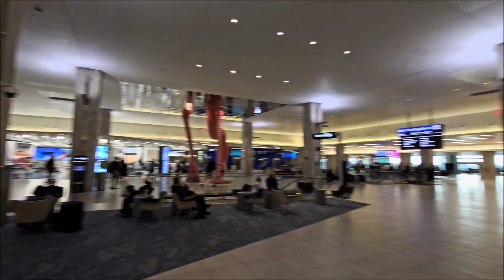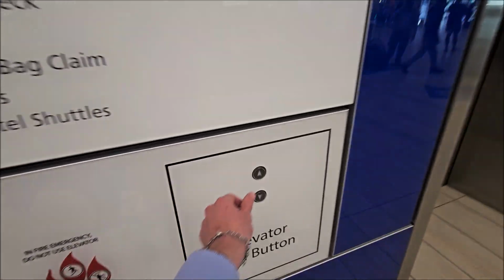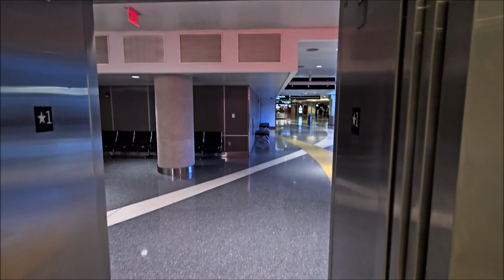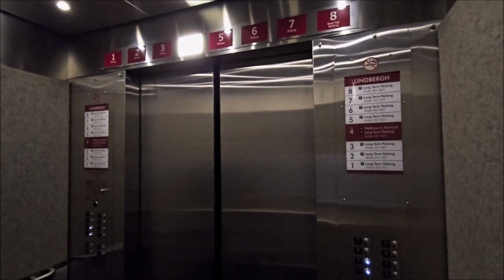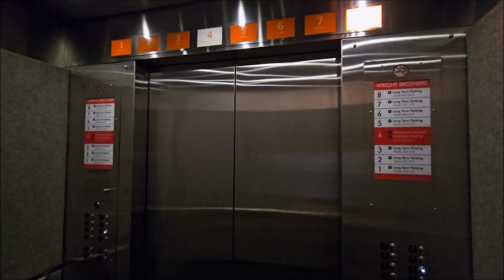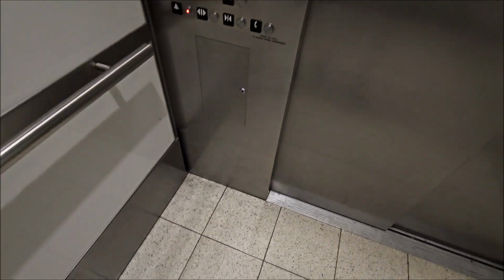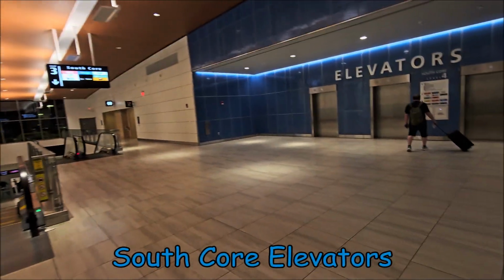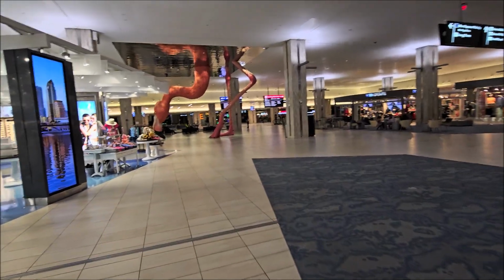1000 SUBSCRIBERS SPECIAL! Full Elevator Tour - Tampa International Airport - Tampa, FL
This tour includes all the public elevators within the airport, excluding those within the Marriott hotel and those beyond security checkpoints. A grand total of 22 banks of elevators!!

Update December 2025: There is now another new bank of elevators here, the Red Express Elevators, which became operational in August 2025. You can see my take of those elevators

Timestamps:
0:00 Intro
0:59 Yeager Elevators
2:43 Sikorsky Elevators
4:49 Earhart Elevators
6:34 Armstrong Elevators
8:47 Blue Express Elevators
12:01 Red Elevators
13:54 Blue Elevators
16:25 Unnamed Police/Lost and Found Elevator
17:38 Lindbergh Elevators
19:57 Goddard Elevators
21:40 Jannus Elevators
23:15 Wright Brothers Elevators
25:46 Purple/Gold Elevators
27:47 Gold Elevators
29:25 Purple Elevators
30:32 Green/Orange Elevators
32:27 Green Elevators
34:04 Orange Elevators
35:39 North Core Elevators
37:07 South Core Elevators
38:47 Unnamed Elevators to Public Bus/Off Airport Parking
40:17 SkyCenter Elevators
43:08 Outro